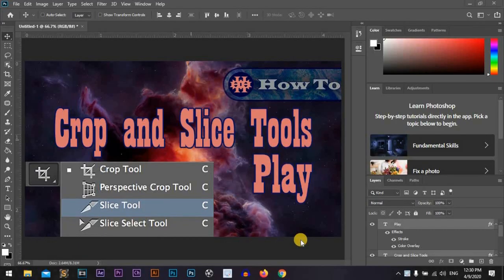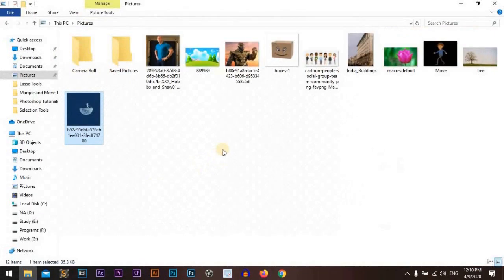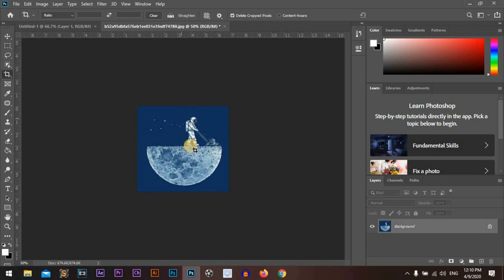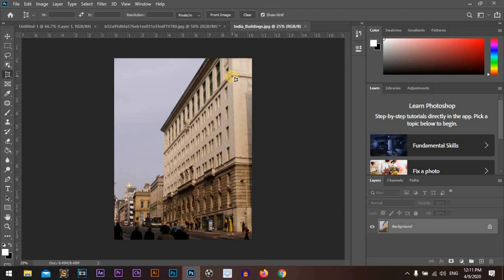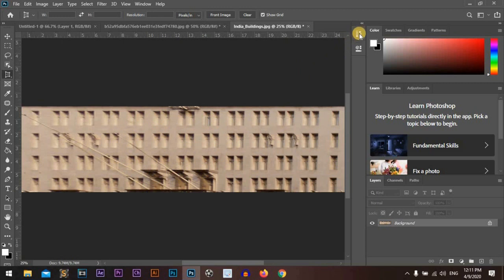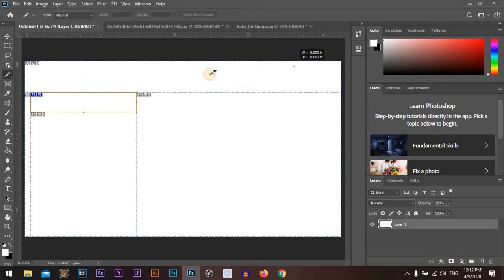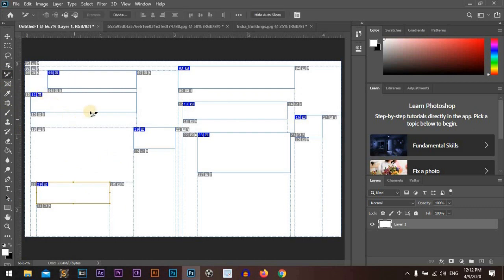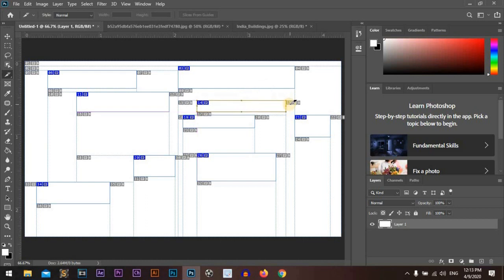Crop and Slice Tools Play Photoshop CC 2020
Photoshop Awesome Tools that you must know Every Thing About! It's very important for you to master Photoshop.( Crop Tool , Perspective Crop Tool and Slice Tools )